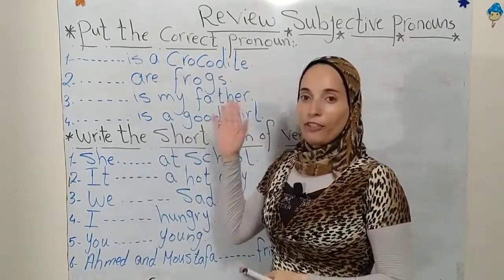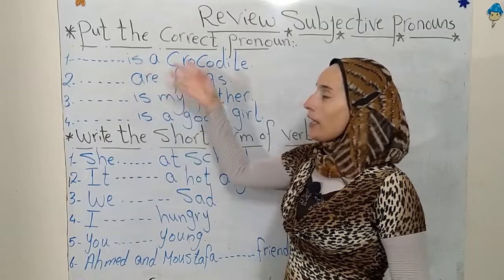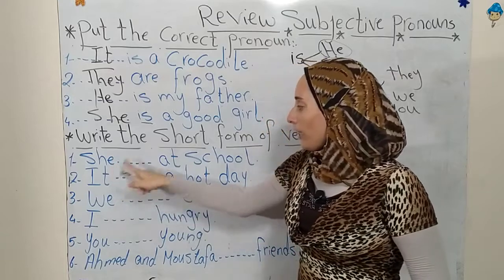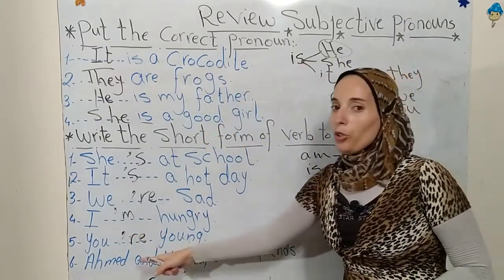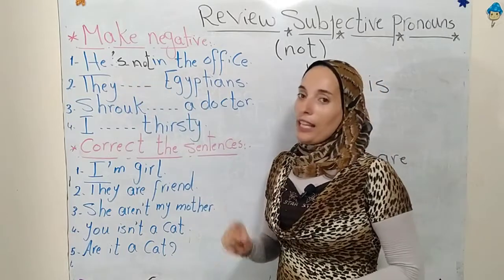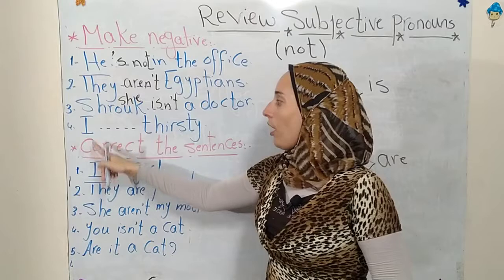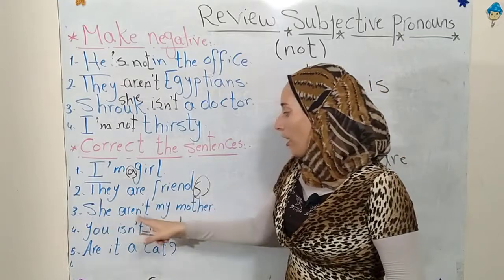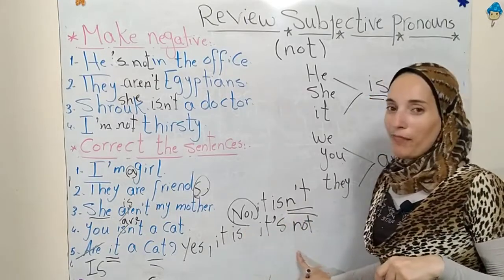Review Subjective Pronouns